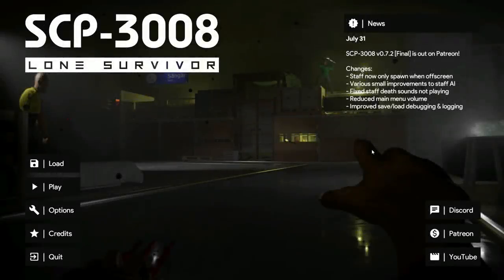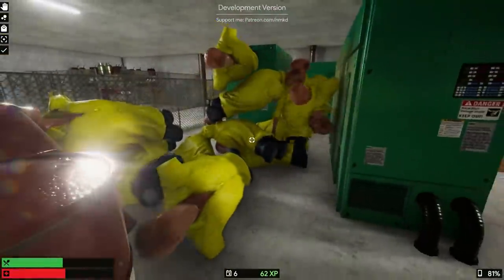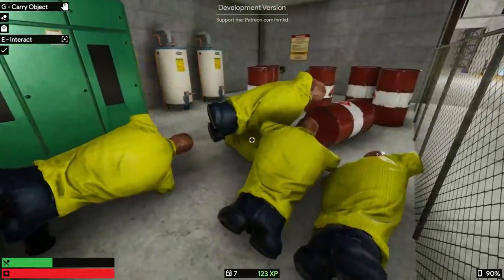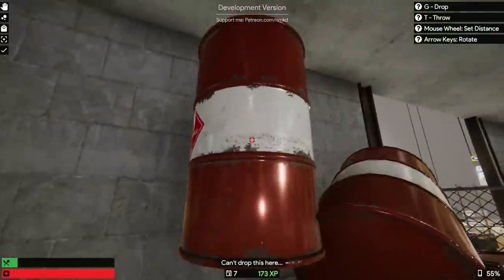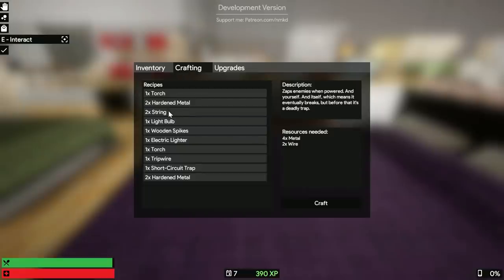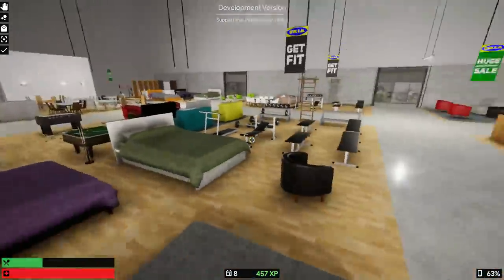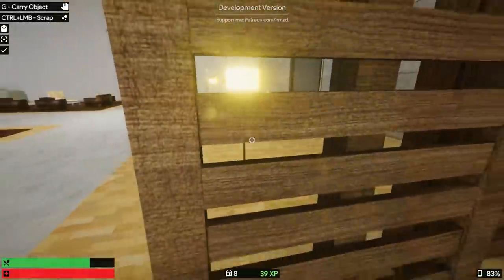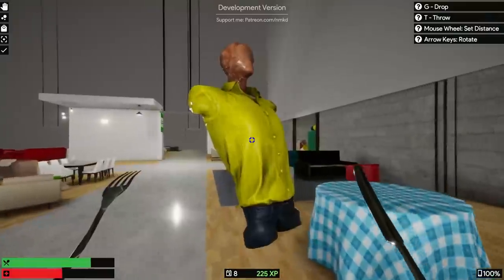GETTING LOST IN THE INFINITE IKEA! (again...) SCP-3008 Game [#2]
Welcome back to the infinite IKEA, the series where we try to 100% the game (key word try)
This time we unlock another trap recipe, build a new XP grinder and even, you guessed it, GET LOST! Wouldn't be a good episode of 3008 if we didn't get lost at least once hey?